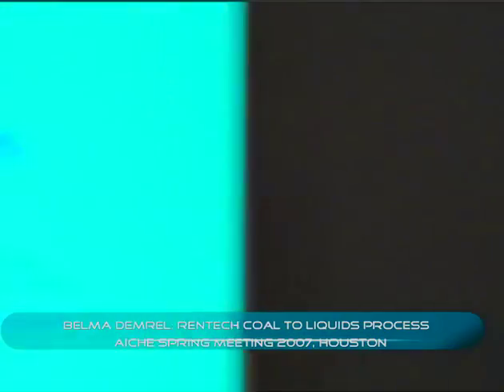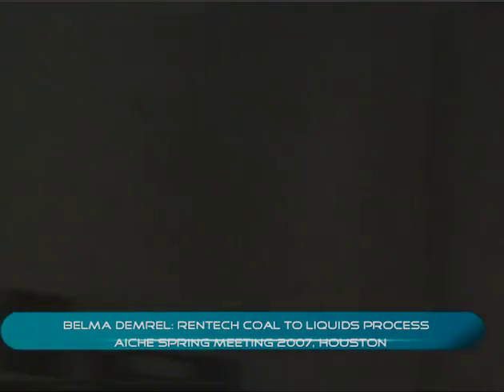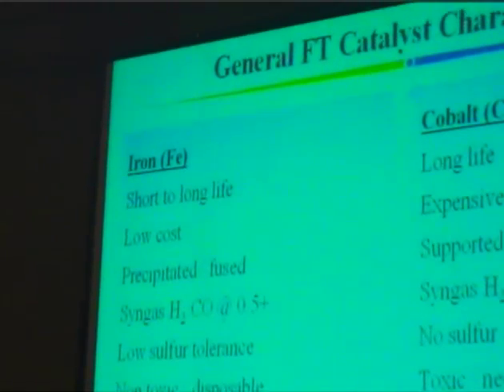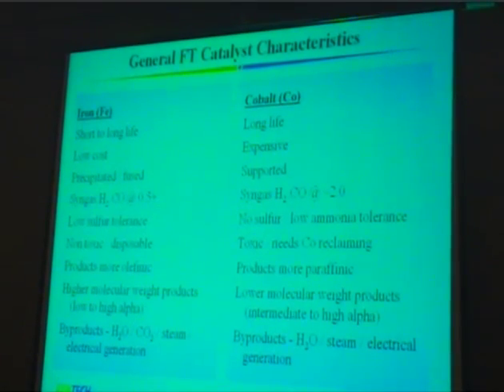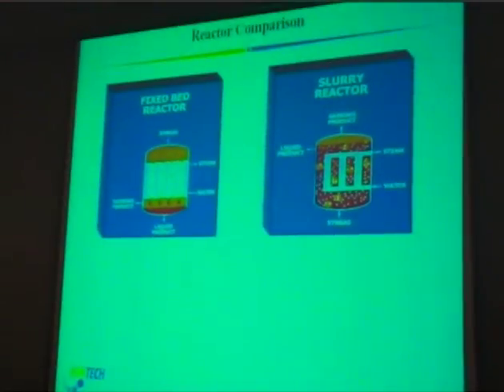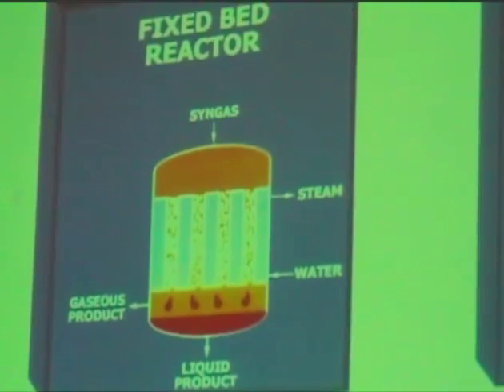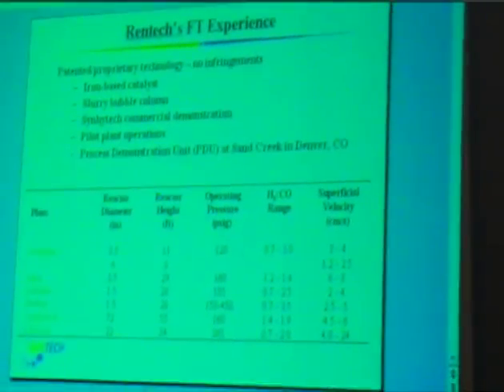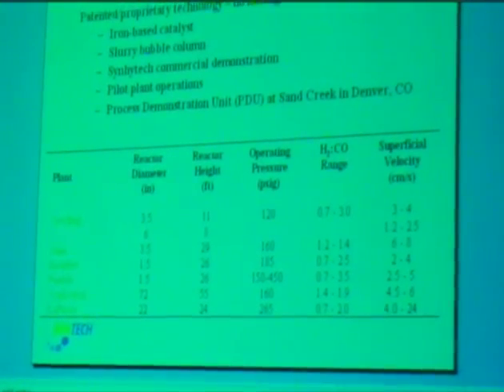Belma Demrel: Rentech Coal to Liquids Process